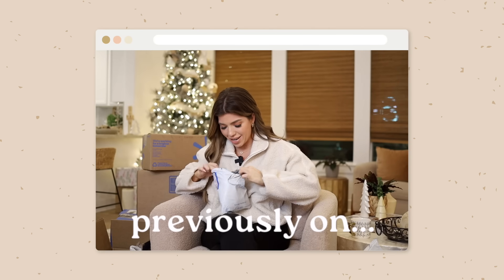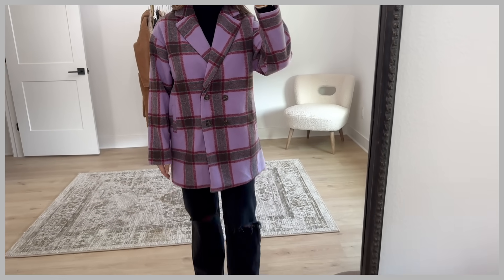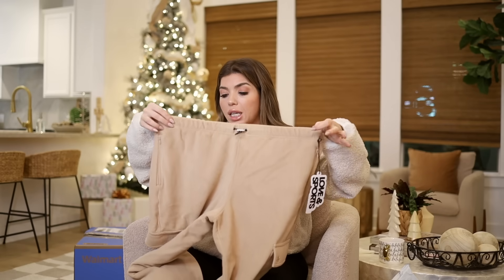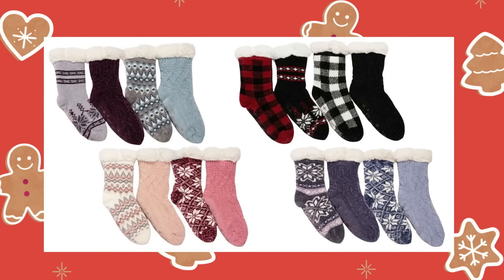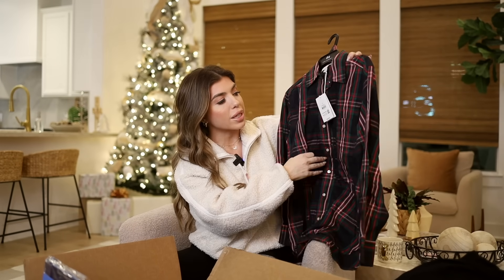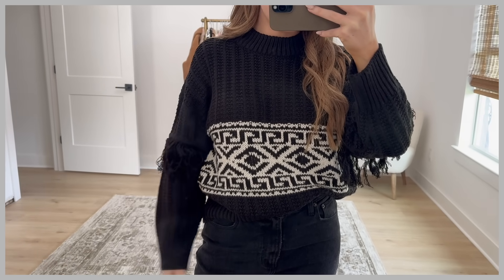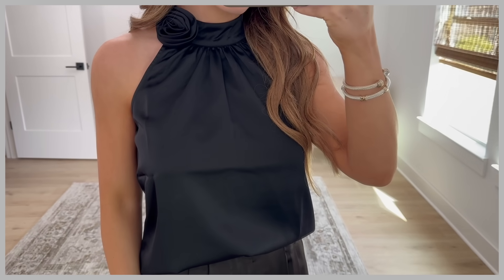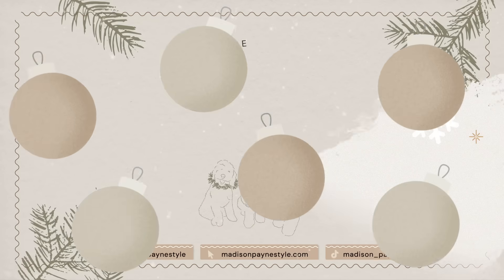WALMART NEW ARRIVALS HAUL 📦 PART 2!! Winter Fashion Finds!✨Walmart Try On Haul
WALMART NEW ARRIVALS HAUL 📦 PART 2!! Winter Fashion Finds!✨Walmart Try On Haul walmarthaul Hi Friends! Welcome to Vlogmas Day 6!! I'm so happy you are here! Everything in today's video is linked below.

What I’m Wearing:
Cream Faux Sherpa Half-Zip (S)
Black Jeans (*that I styled with- wearing a 27 short)

*shown Black Joggers in a small for comparison

Blue Print Satin Pants (4-runs roomy which I think its needed for the “PJ” look)

*shown with Black Satin Pants (4-runs big and long)